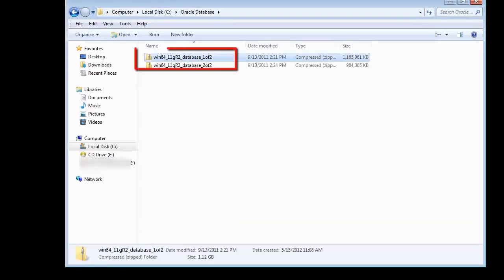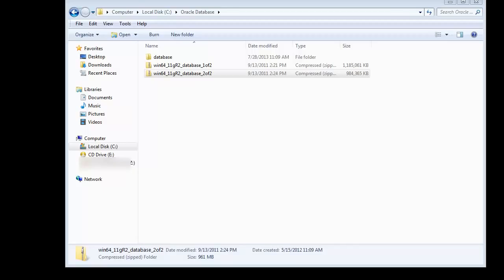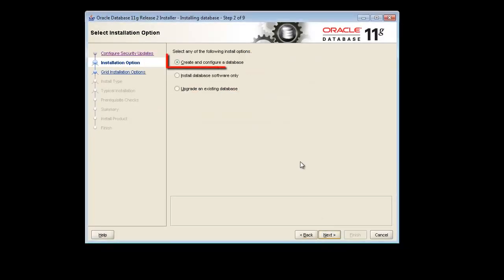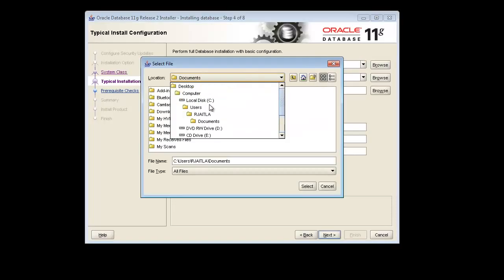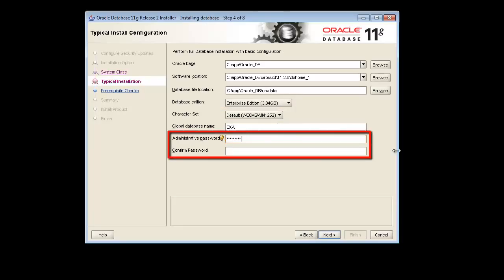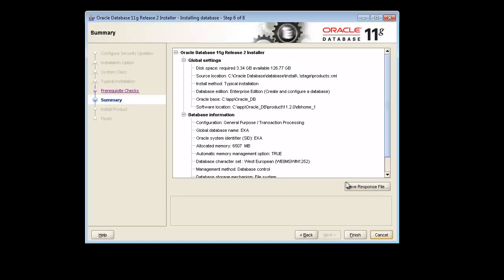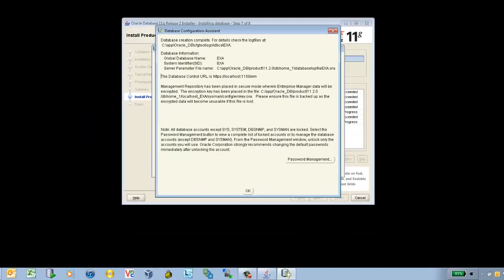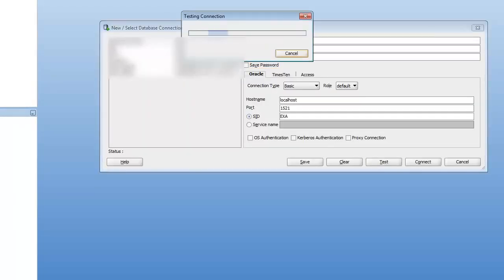How to Install Oracle 11gR2 on Windows 7 (64-bit) | Step-by-Step Installation Guide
In this video, you’ll learn how to install Oracle Database 11g Release 2 on Windows 7 (64-bit) step-by-step. This tutorial is perfect for beginners and professionals setting up Oracle for development or OBIEE prerequisites.

🎯 What you’ll learn:
✔ Downloading Oracle 11gR2 installation files
✔ System prerequisites for Windows 7 (64-bit)
✔ Step-by-step installation process
✔ Creating database during setup
✔ Configuring environment variables
✔ Verifying installation using SQL tools

Oracle 11gR2 is widely used for learning, development, and OBIEE integration, making it a key skill for BI developers.

Beginners learning Oracle DB
OBIEE Developers
Data Engineers
Database Administrators

💡 Pro Tip: Run installer as Administrator and temporarily disable antivirus to avoid installation issues.